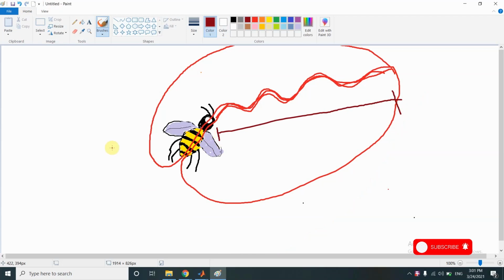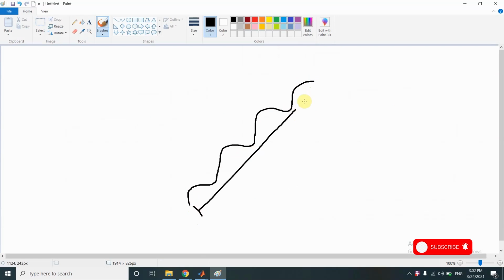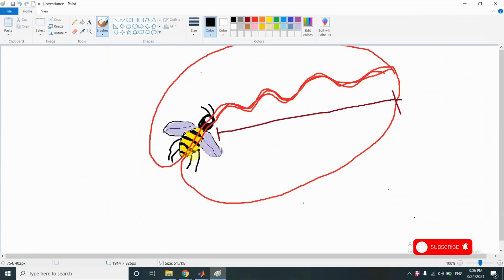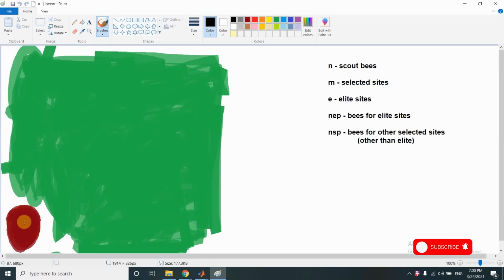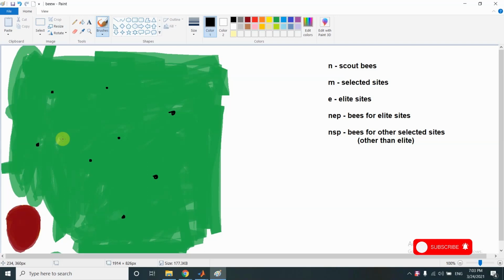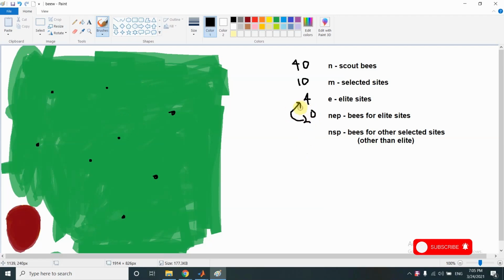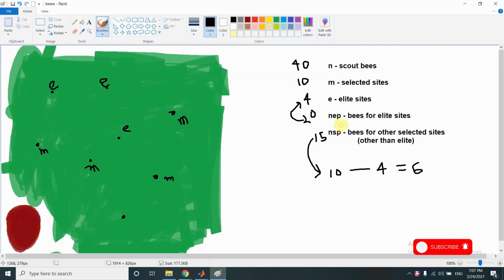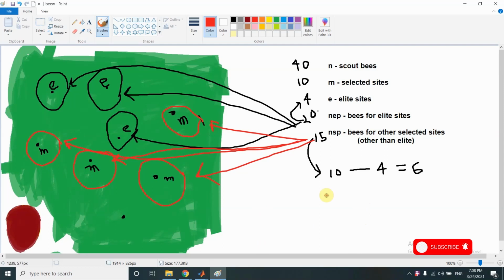BLDC motor speed control using BEE Algorithm Part 1 | MATLAB Coding line by line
Following are some of the projects available with us:
1. Speed control of BLDC motor with auto-tuned PID Controller using genetic algorithm.
2. Speed control of BLDC motor with auto-tuned PID Controller using PSO algorithm.
3. Speed control of BLDC motor with auto-tuned PID Controller using Ant colony optimization algorithm.
4. Speed control of BLDC motor with auto-tuned PID Controller using a hybrid of genetic and particle swarm optimization algorithm. ( No research paper published using this algorithm )
5. Automatic generation control of multi-area power plant with auto-tuned PID Controller using genetic algorithm.
6. Automatic generation of multi-area power plant with auto-tuned PID Controller using PSO algorithm.
7.  Automatic generation of multi-area power plant with auto-tuned PID Controller using a hybrid of genetic and particle swarm optimization algorithm. ( No research paper published using this algorithm )
8. Economic load dispatch using genetic algorithm
9. Economic load dispatch using PSO
10. Economic load dispatch using hybrid GA-PSO Algorithm
11. Travelling salesman problem using any Ant Colony Optimization Algorithm
12. Speed control of BLDC motor using neural network
13. Multi-agent coordination system in drones for detection of stubble burning
14. Four-legged crawler mechanical model